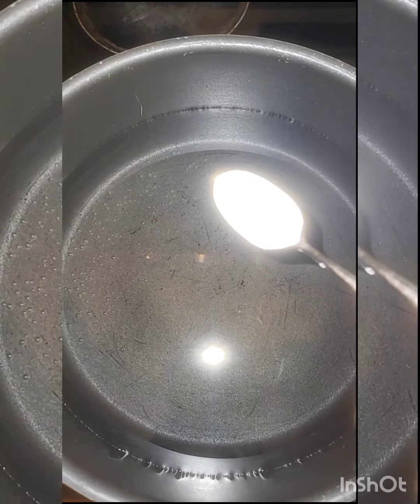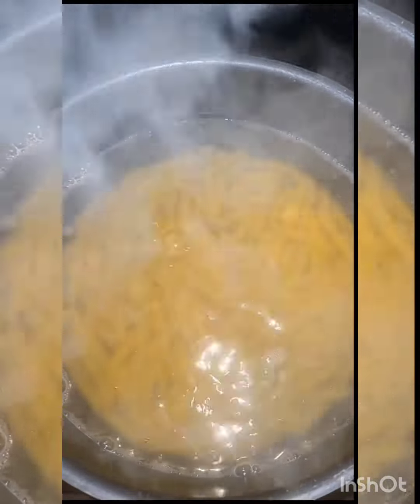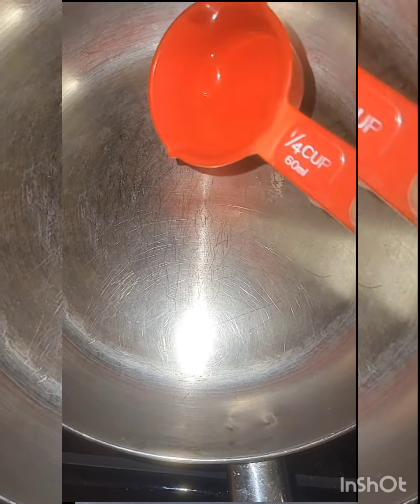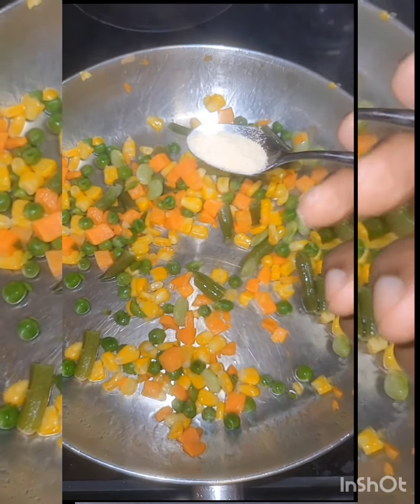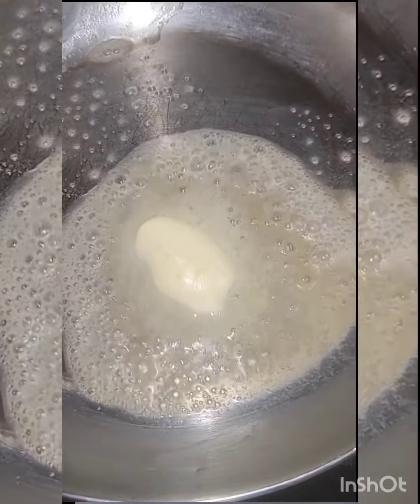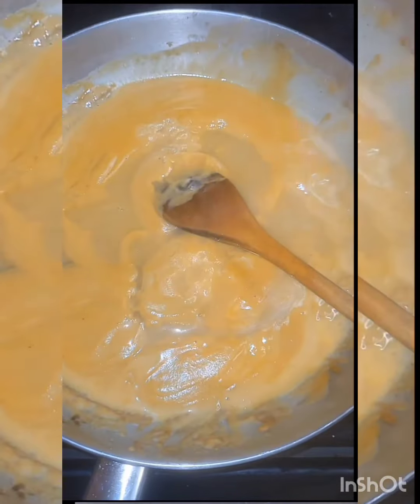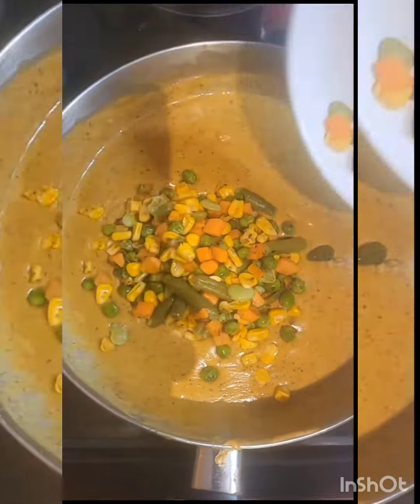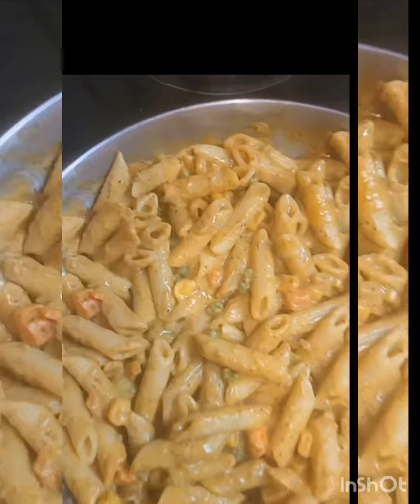Creamy Baked Penne Rigate with Ethiopian Shiro Sauce | Unique Flavors & Easy Recipe!"**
### Ingredients:
- 1/2 cup penne rigate pasta
- 1/2 cup milk
- 1/2 cup saved pasta water
- 1 tablespoon butter
- 1 tablespoon Ethiopian shiro powder
- 1/4 cup mixed vegetables (such as bell peppers, carrots, peas, corn, broccoli, etc.)
- 1/4 teaspoon Ethiopian korerima (cardamom)
- 1/4 teaspoon berbere spice (adjust to taste)
- 1/4 teaspoon onion powder Instructions:

1. **Cook the Pasta**: Cook the penne rigate according to package instructions until al dente. Before draining, reserve about 1/2 cups of pasta water.

2. **Sauté Vegetables**:
   - Heat a bit of olive oil in a small pan over medium heat.
   - Add the mixed vegetables and sauté for a few minutes until they are tender. Set aside.

3. **Prepare the Enhanced Shiro Sauce**:
   - In the same pan used for vegetables, melt the butter over medium heat.
   - Add the Ethiopian shiro powder, Ethiopian korerima (cardamom), berbere spice, and onion powder to the melted butter. Stir constantly to toast the spices for about 1-2 minutes until fragrant, and the shiro powder is slightly golden.
   - Gradually add the milk and 1/2 cup of the saved pasta water, whisking continuously to avoid lumps. Cook and stir until the sauce thickens, about 3-5 minutes. Adjust consistency with more pasta water if needed.

4. **Combine Pasta, Sauce, and Vegetables**:
   Add the cooked penne rigate to the spiced shiro sauce.
   - Add the sautéed vegetables to the pasta and sauce mixture. Stir until everything is well coated and combined.

5. **Bake**: Transfer the mixture to a single-serve baking dish or tray. Bake in a preheated oven at 350°F (175°C) for about 10-15 minutes or until the top is slightly crispy.

6. **Serve**: Remove from the oven and let it cool for a few minutes. Serve warm.

This recipe adds a delightful Ethiopian twist with korerima and berbere spice, enhancing the flavor of your creamy baked penne rigate. Enjoy your delicious meal!